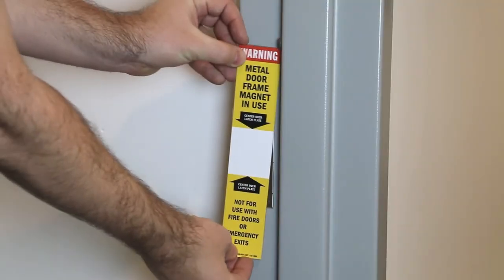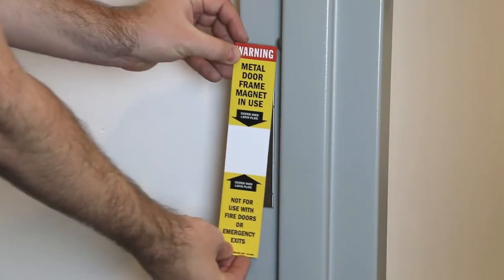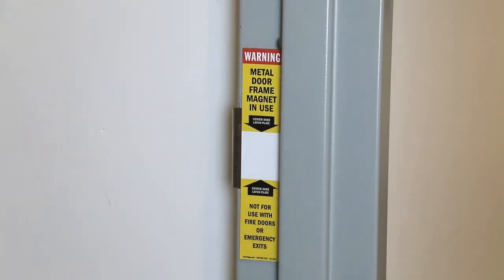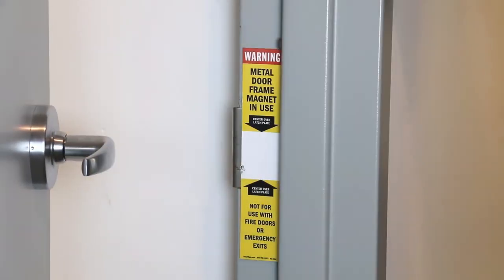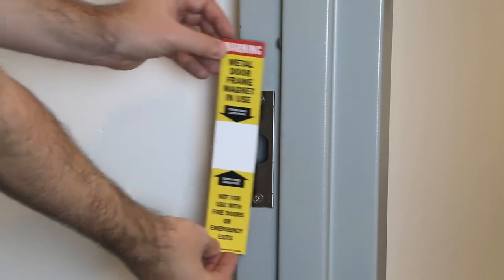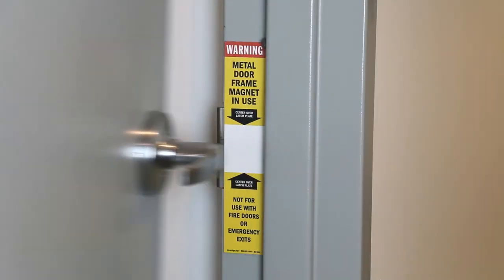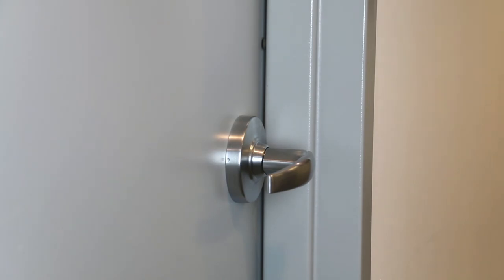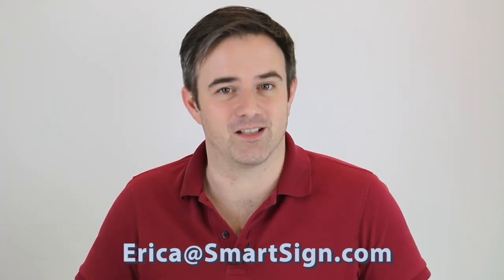Door Magnet Latch Outreach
At SmartSign, not only do we see ourselves as a sign company but also as a pioneer for change. In the past, we’ve worked with various non-profit organizations, schools, and universities across the country. We are most known for heading the all-gender bathroom movement, in which we donated tens of hundreds of all-gender bathroom signs to those wanting to support the rights of people who identify as transgender.

We’ve recently seen a spike in customers interested in one particular product of ours- the security door latch magnet. This magnet is designed to go over the latch of a door and allow the room to be locked down in seconds, without having to find keys or step outside.

In light of recent events, we see how beneficial this product is and how crucial saving a few seconds can actually be. We believe that it is an important addition to any building’s lockdown procedure, which is why we have decided to donate these magnets to qualifying schools, organizations, public offices, clubs, etc.

If you would like to learn more and see a step-by-step demonstration on how to use the magnets, check out the video down below.